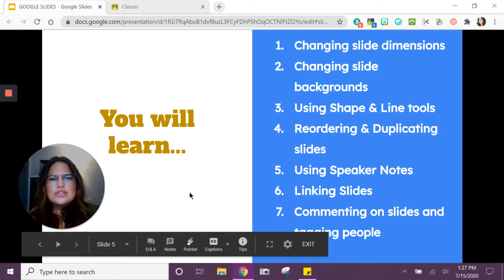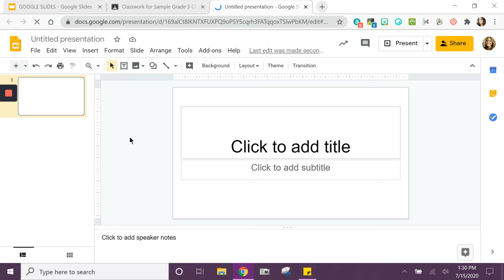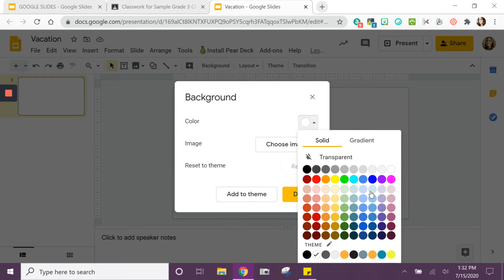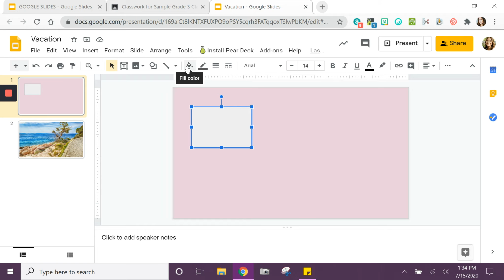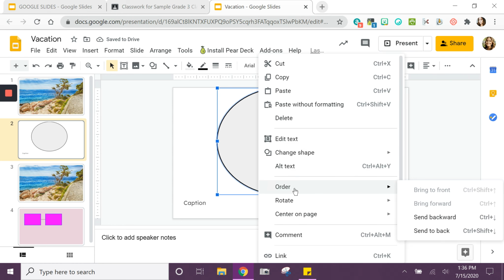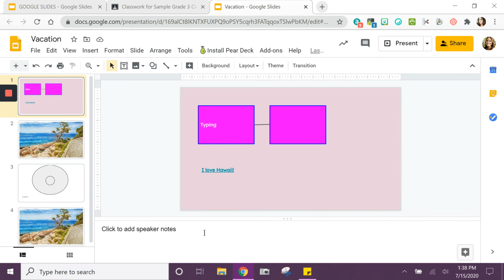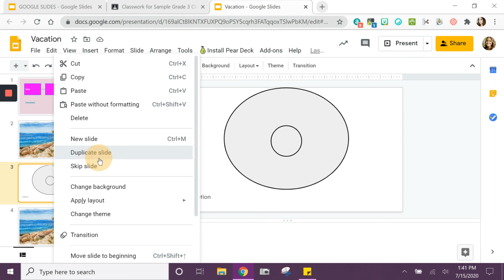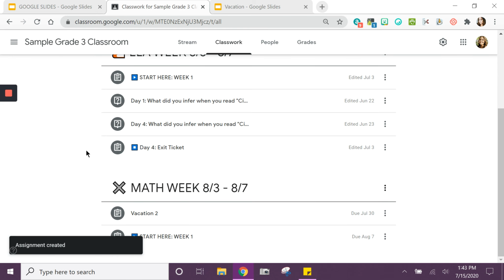GOOGLE SLIDES MODULE 2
In this module you will learn to change the background of slides, use the Shape and Line tools, reorder slides, link slides to other slides, use Speaker Notes, and finally comment on slides and tag people.